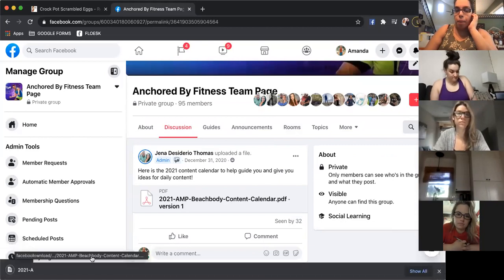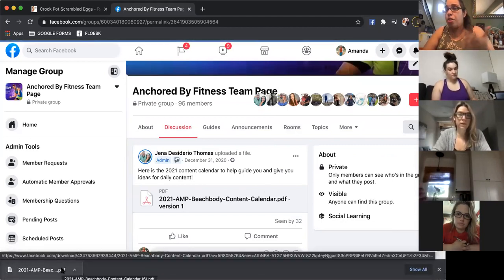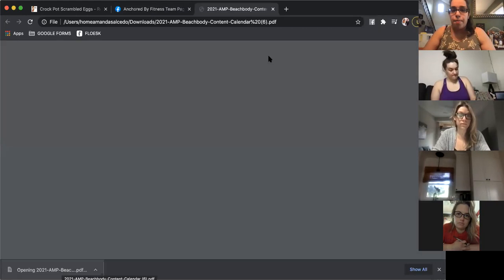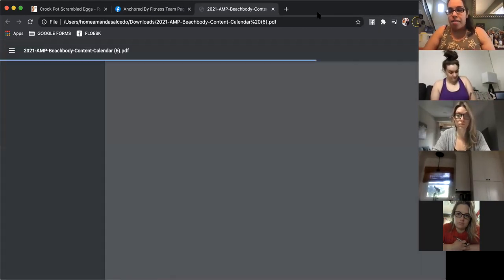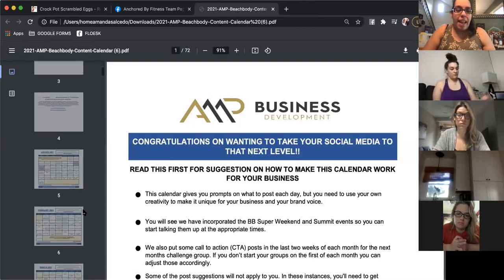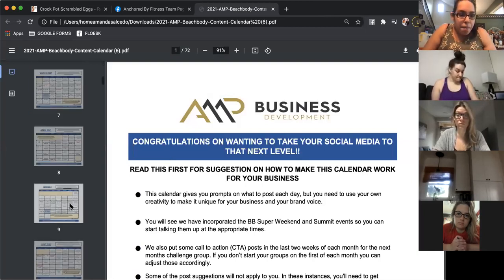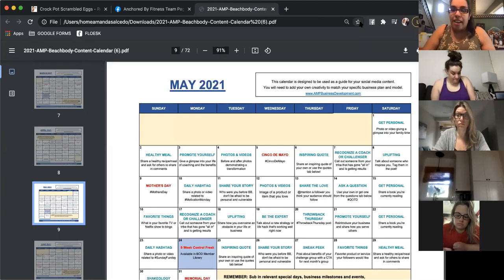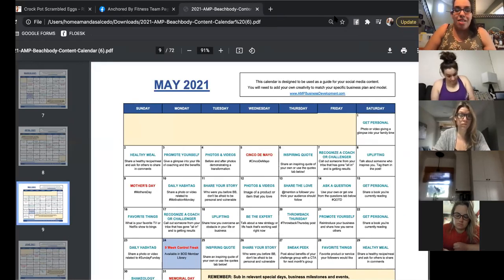TEAM PLANNINING CALL_51621